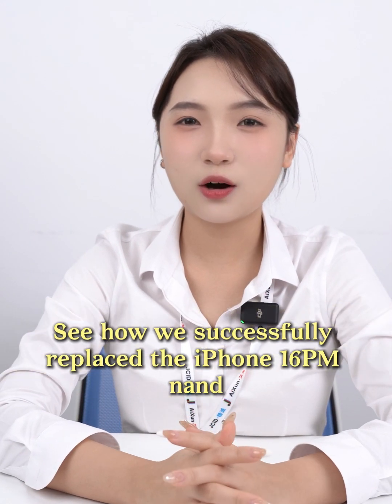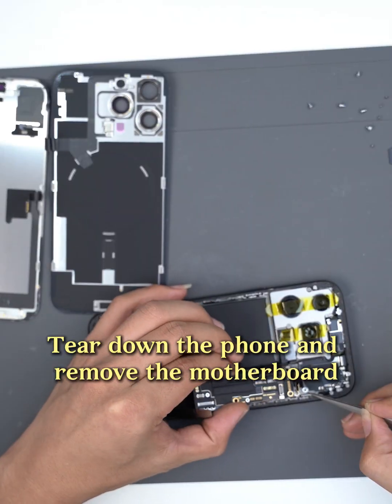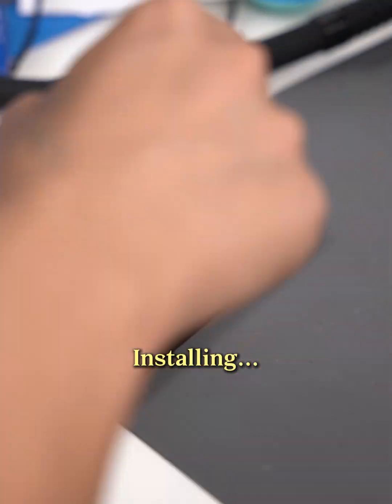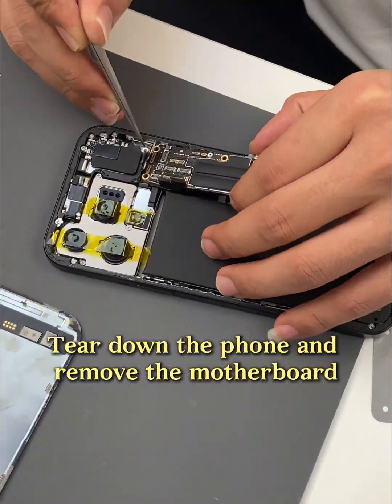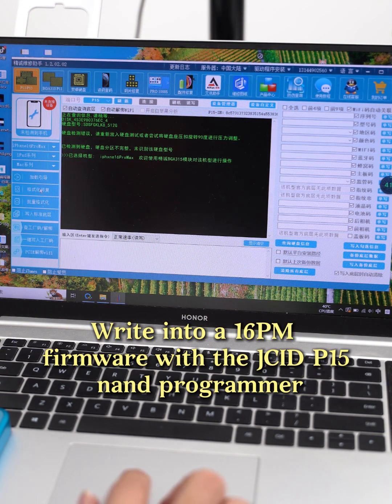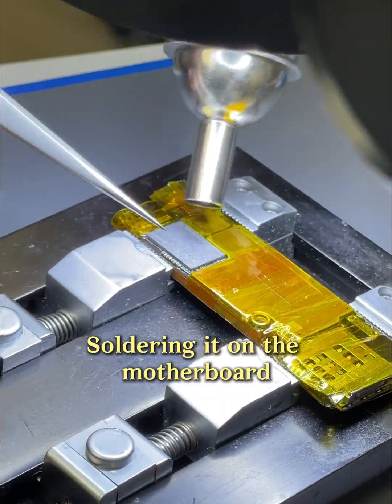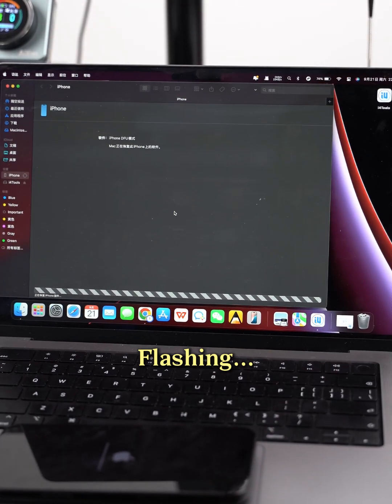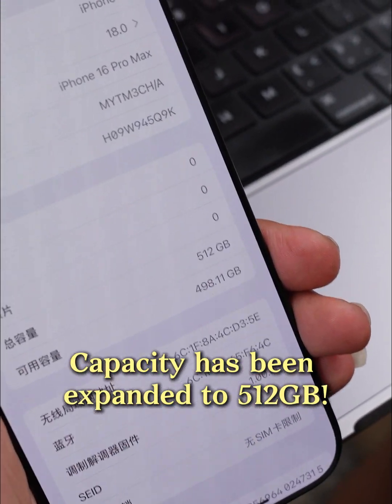Expand NAND Capacity of iPhone 16PM From 256GB to 512GB With JCID P15 NAND Programmer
Swapping the NAND of iPhone 16PM with an iPhone 14 series one and expanding its capacity from 256GB to 512GB successfully with JCID P15 NAND programmer! 👏👏👏

Additional Resources